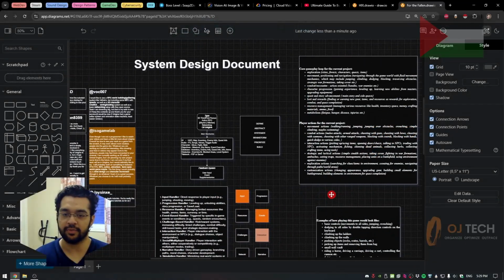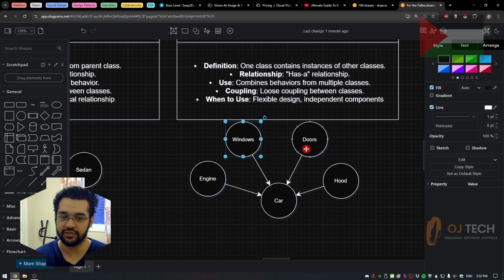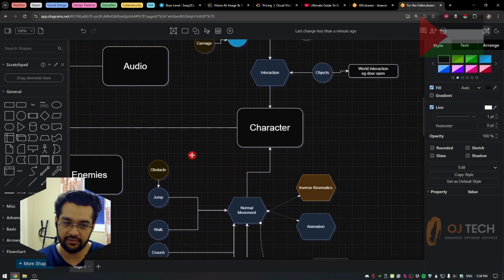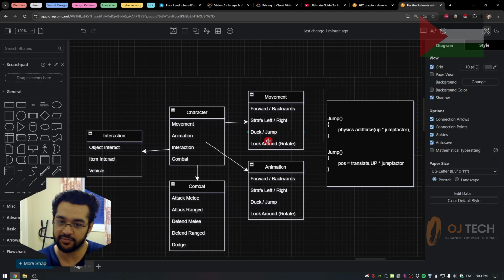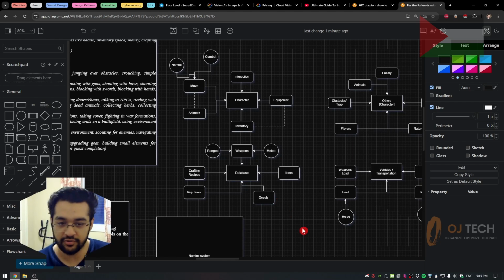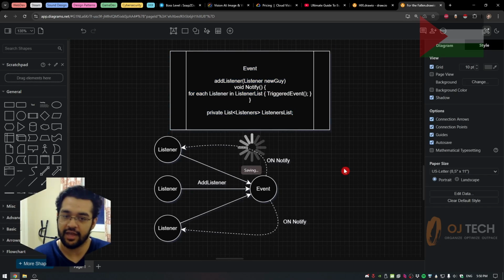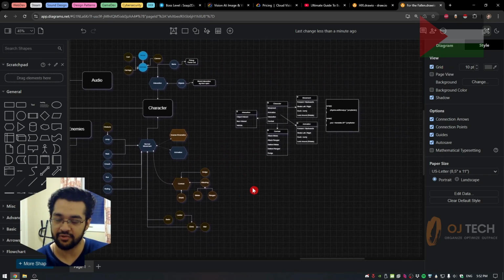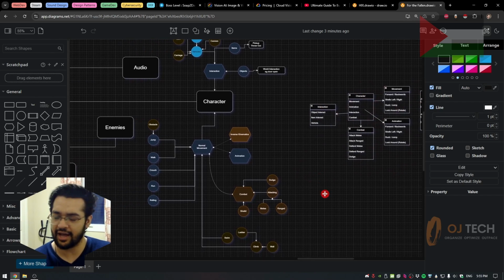Devlog #1: Finalizing the Game's Core Design & Structure!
Welcome back to my Unigine game development journey! 🚀 In this second devlog, I’m locking in the final choices, core design principles, and overall structure of my upcoming game. After laying the foundation in the first episode, it’s time to refine the architecture, mechanics, and development roadmap to ensure a solid framework moving forward.

🔍 What you'll see in this devlog:
✅ Finalizing the game’s core systems & structure
✅ Key design principles & decision-making process
✅ How I’m organizing the codebase & assets for efficiency
✅ Preparing for the next steps in gameplay & environment development

If you're into indie game development, Unigine engine, or C++/C# scripting, this devlog will give you a behind-the-scenes look at my workflow, thought process, and problem-solving strategies.